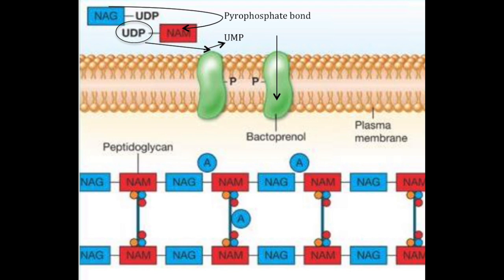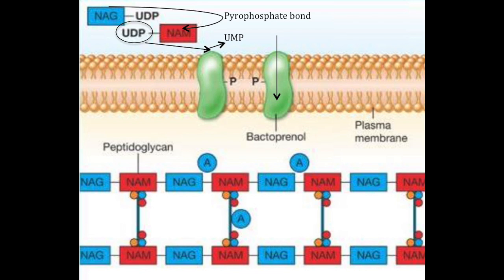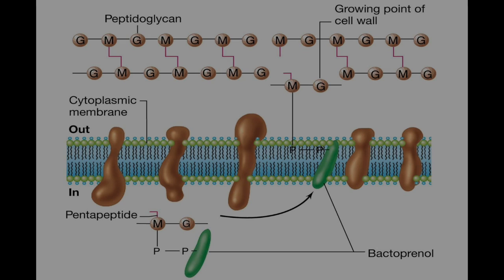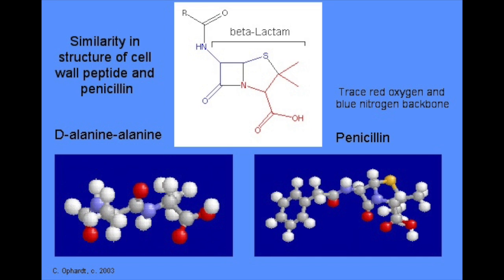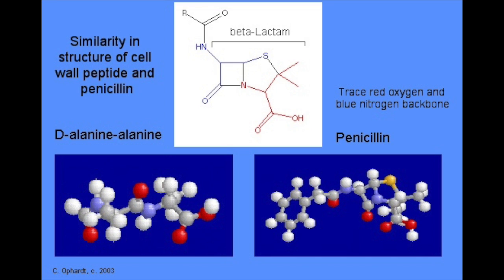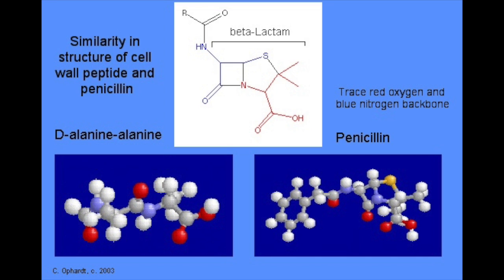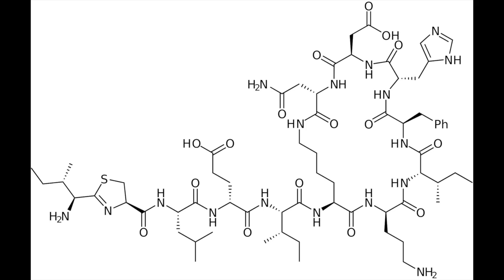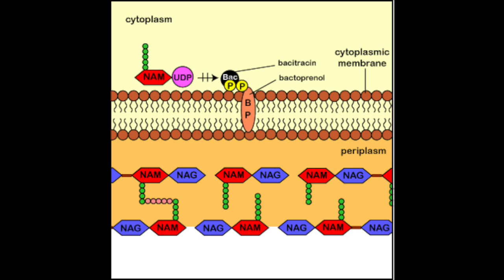Microbiology MiniLecture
This video is about Peptidoglycan Synthesis and the Effects of Antibiotics